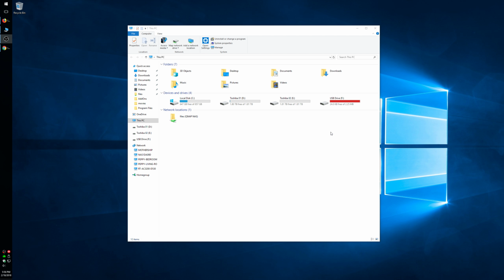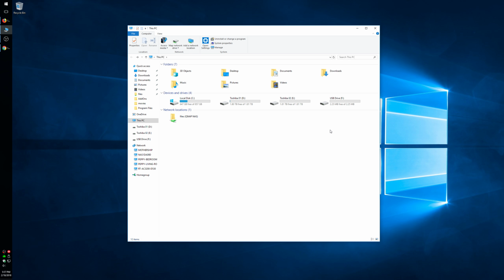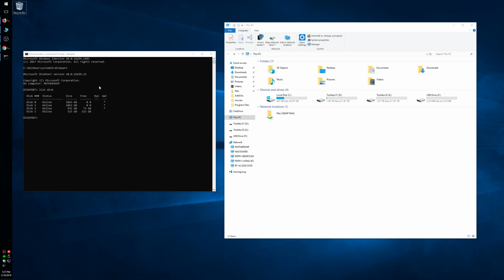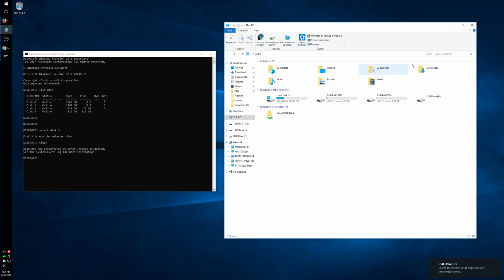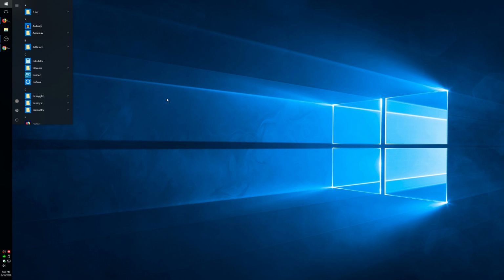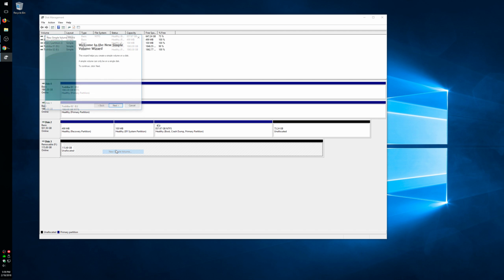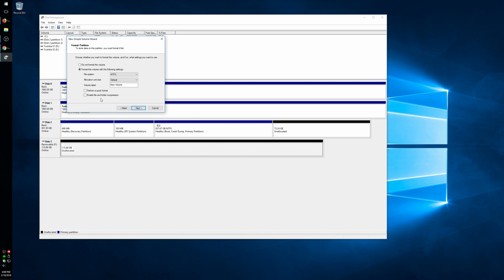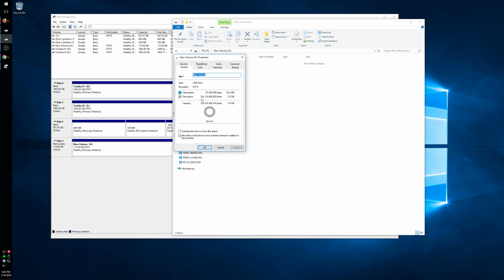Windows 10 Shows Wrong Capacity for USB Stick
How to fix a very common issue when Windows 10 shows the wrong capacity size when you insert a USB stick into your PC.

Recorded at 2K60FPS

Rig:
CPU Intel Core i7 6700K @ 4.00GHz
RAM 32GB GSkill DDR 4
MB MSI Z170A GAMING M7 (MS-7976)
GPU NVIDIA GeForce GTX 1080 Ti
Display XB270HU
Keyboard Vortex Race 3 Mechanical w/ Cherry MX Blues
Mouse Razer Mamba Tournament Edition